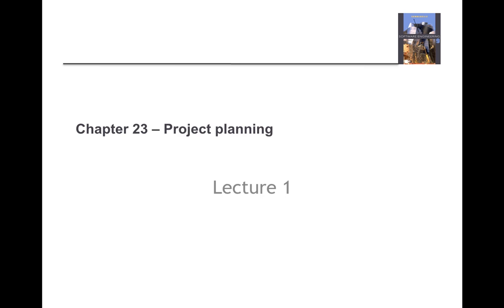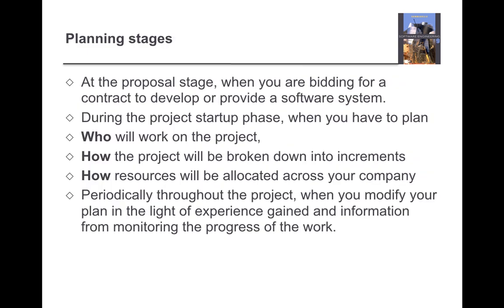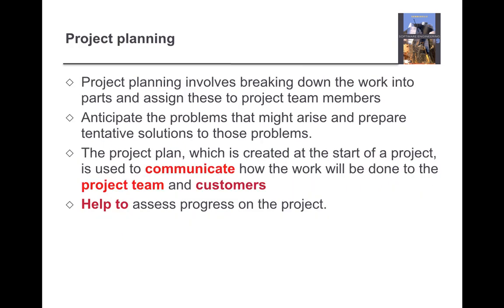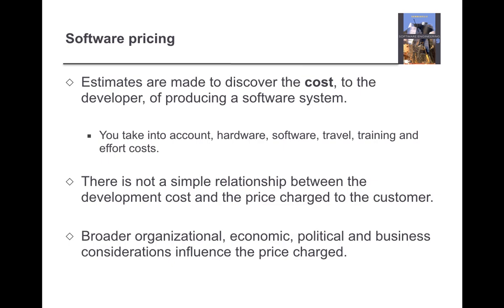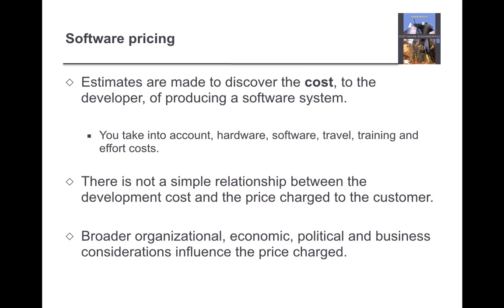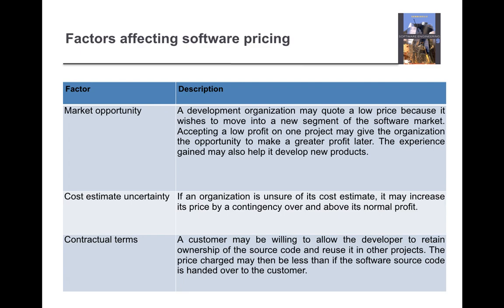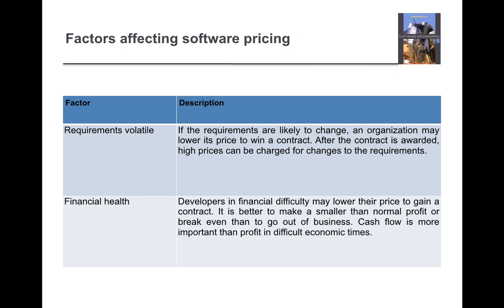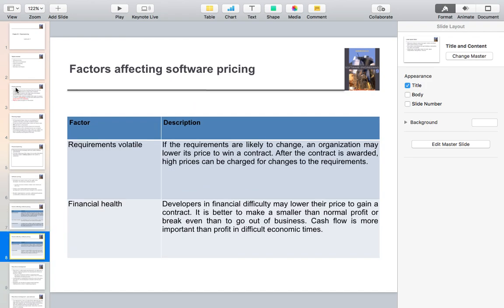Project Planning- Software Pricing (Software Engineering VTU CBSE)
15CS42
SOFTWARE ENGINEERING -   MODULE-4
Software Pricing